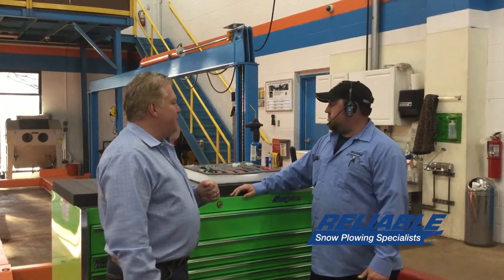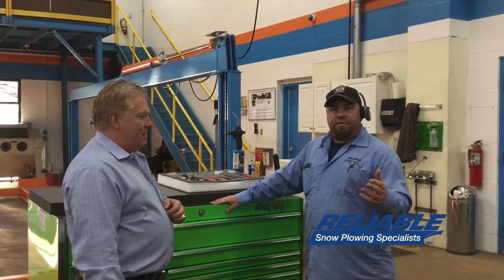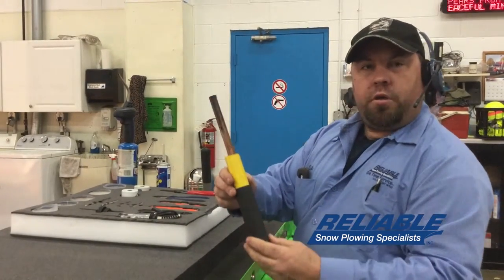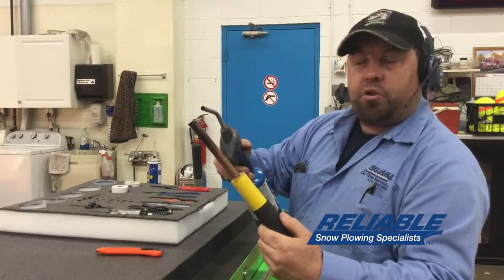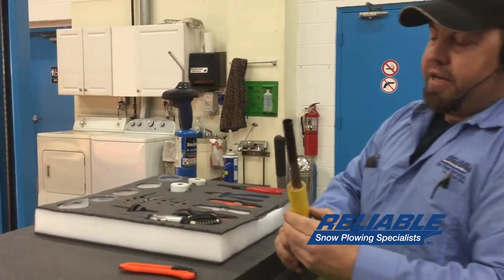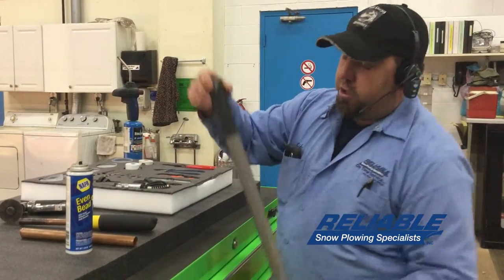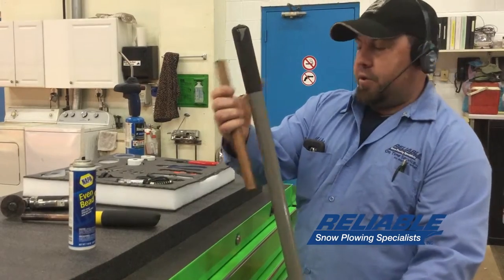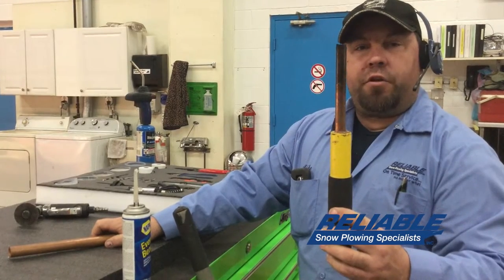Lean Shop - Kaizen Foam Finger Grips - Reliable Snow Plowing Specialists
Follow Reliable through the process of introducing the lean process to the service industry!